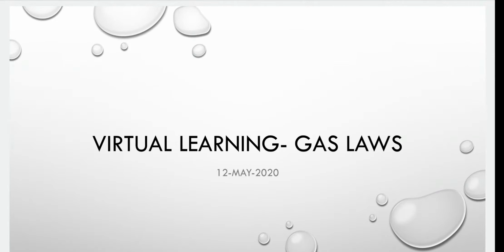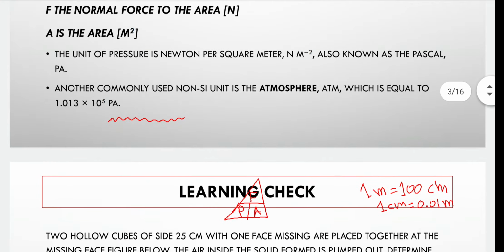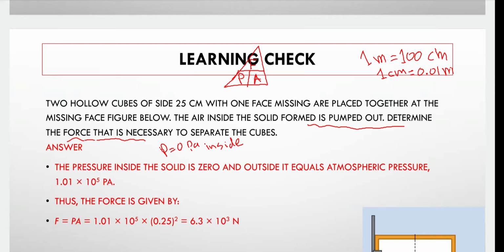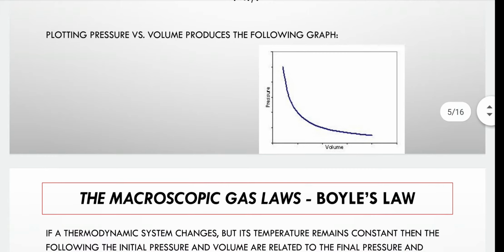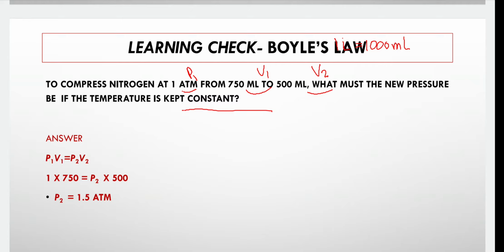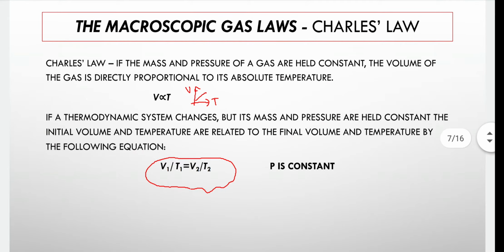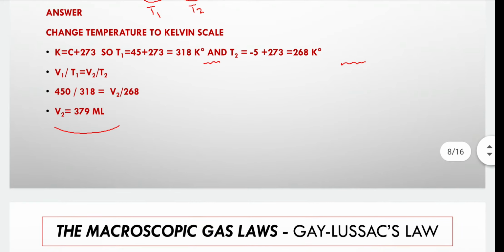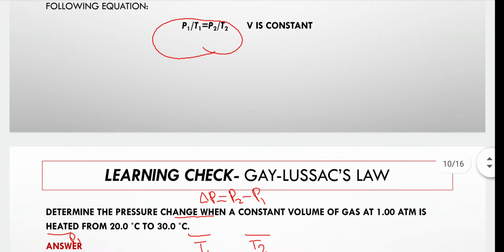Gas laws.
CHEMISTRY OF GASES